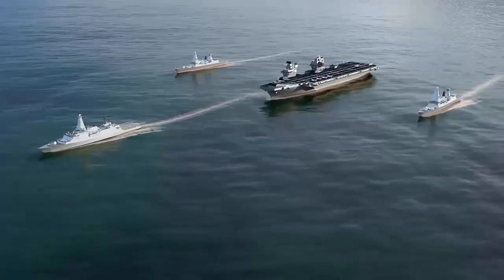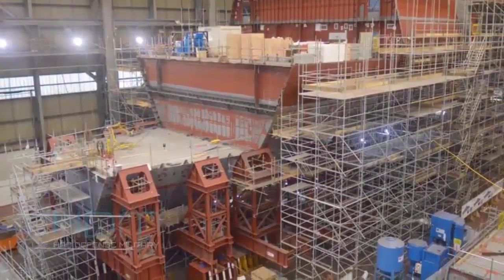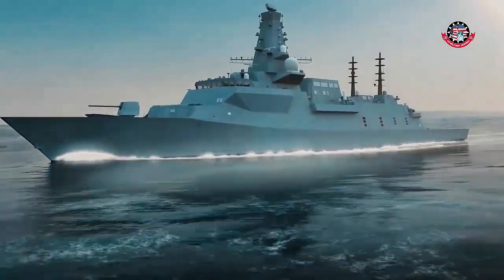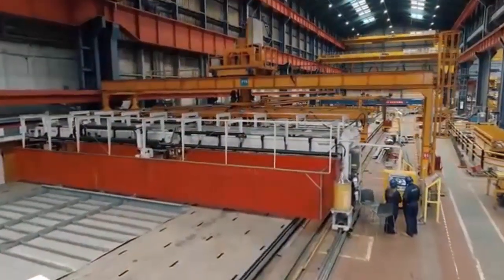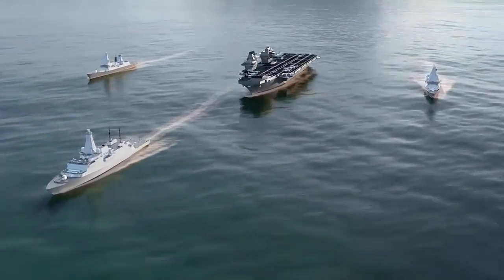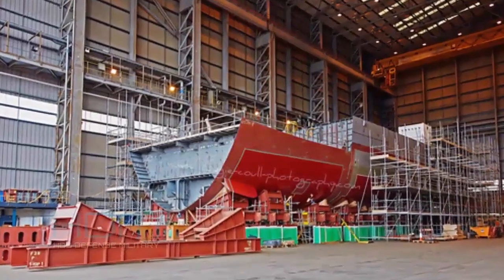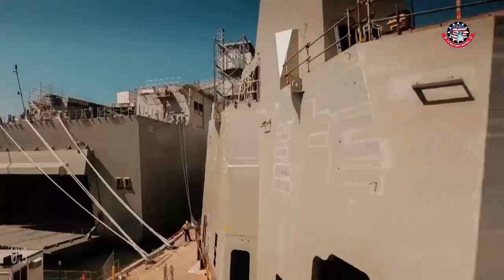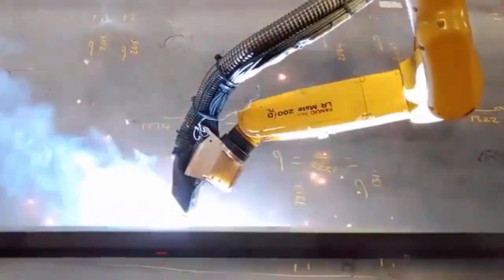Finally!! Royal Navy's first Type 26 frigate HMS Glasgow construction begins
Steve Timms, naval ships managing director at the company, said: ‘It’s fantastic to see HMS Glasgow taking shape at our facilities here on the Clyde. She is a source of great pride for our workforce who have worked with real energy, commitment and innovation in recent months.’
To date more than £1bn has been spent in the Type 26 supply chain, spread around in excess of 100 firms worldwide.